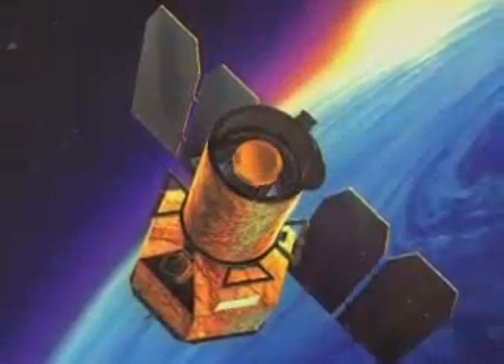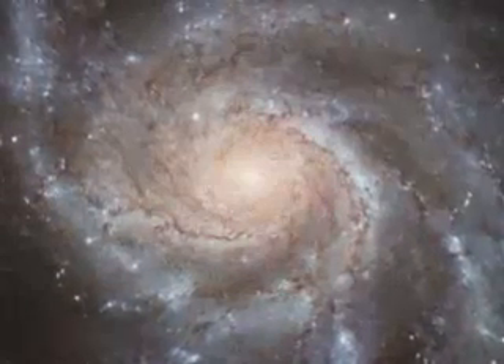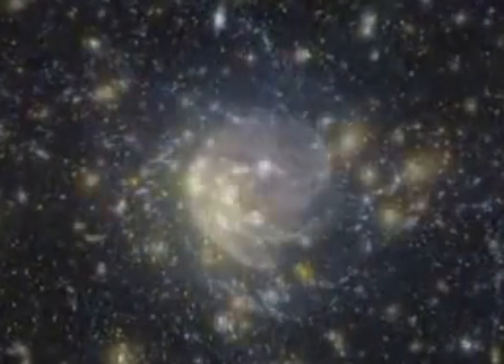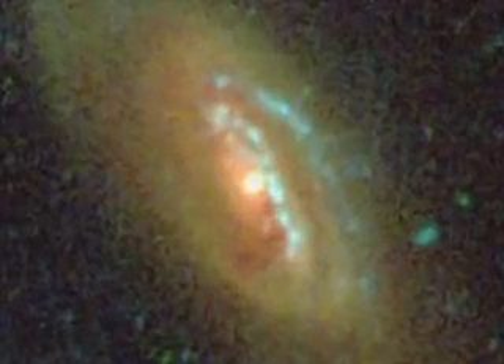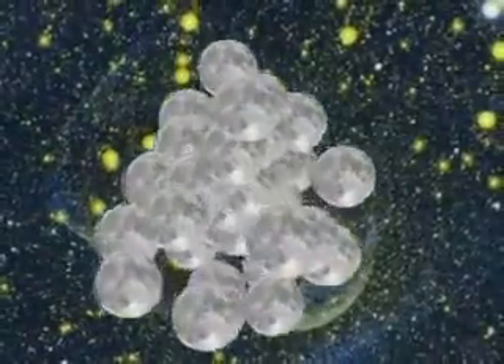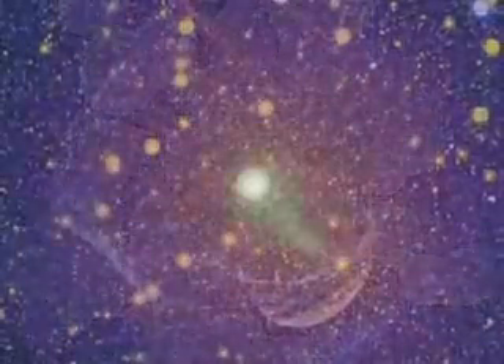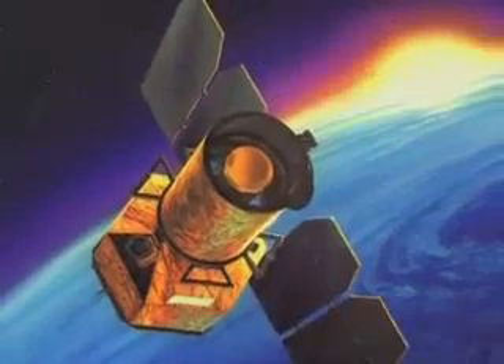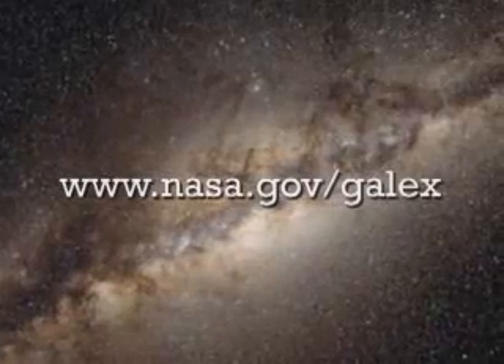NASA mission update GALEX